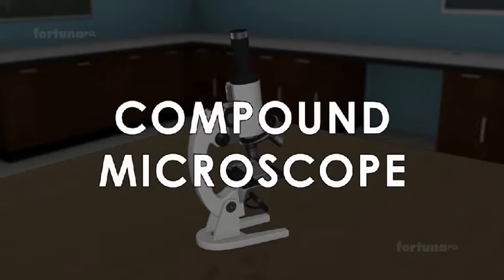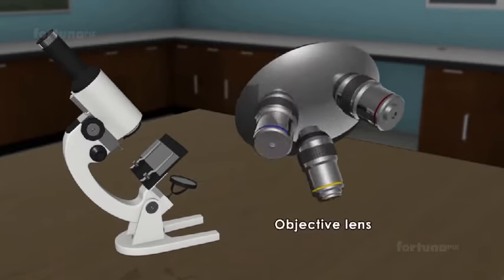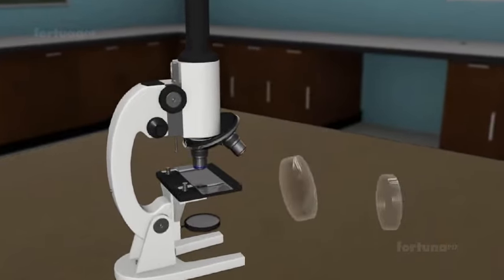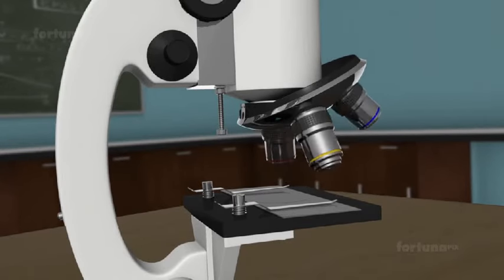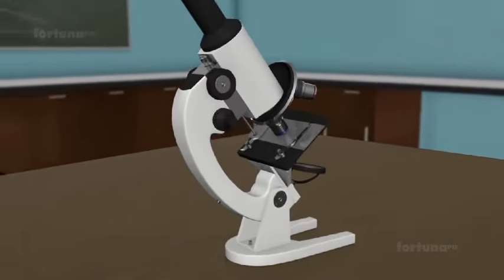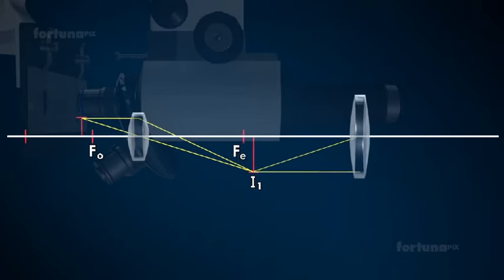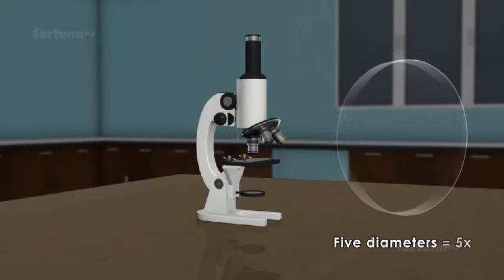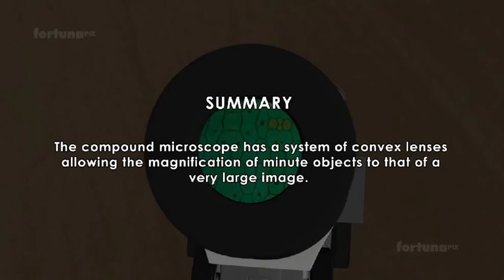How a compound microscope works? / 3D animated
here we will learn about the parts and their work of compound microscope